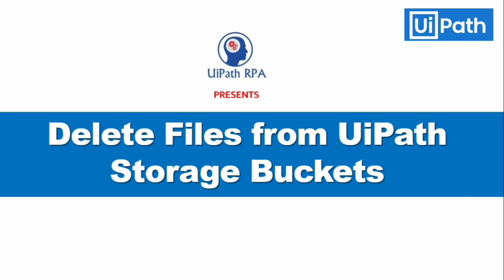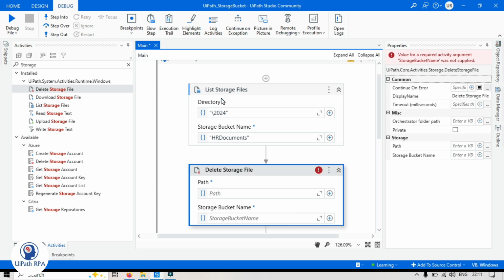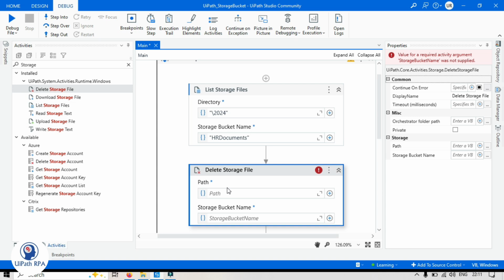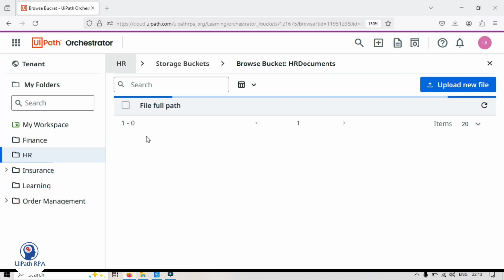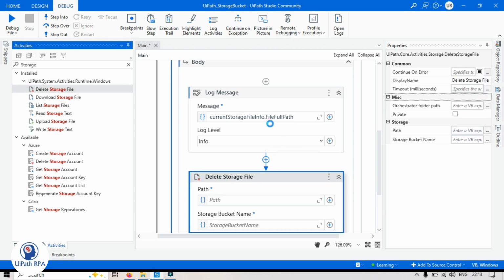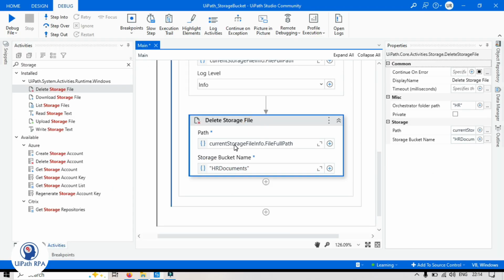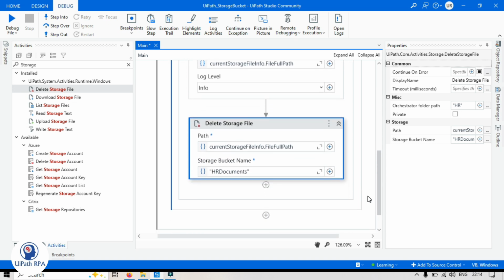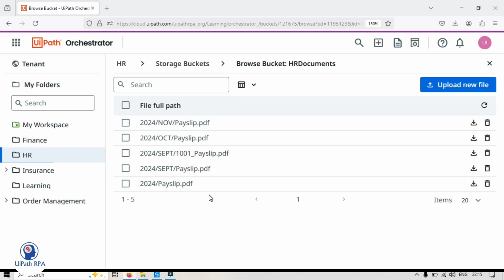Delete Storage Files Activity in UiPath | UiPath Storage Buckets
📹 Welcome to our latest UiPath tutorial!
🚀In this video, we’ll show you how to delete files from UiPath Storage Buckets using the Delete Storage File activity in UiPath Studio. Learn how to clean up your buckets, save storage space, and maintain an organized file structure in your automations.

🔑 Topics Covered:
✅ What is the Delete Storage File activity?
✅ How to configure and use it in your workflows.
✅ Removing specific files or folders from Storage Buckets.
✅ Best practices for safely deleting files.
✅ Real-life use cases to streamline your automation processes.

By the end of this video, you’ll know how to:
⚙️ Use the Delete Storage File activity to securely delete files.
🔄 Combine it with other activities like List Storage Files for dynamic file handling.
📂 Organize your Storage Buckets and save valuable storage space.🎯

UiPath , RPA (Robotic Process Automation)Automation, UiPath tutorial, RPA tutorial, Intelligent Automation, UiPath platform, UiPath Storage Buckets